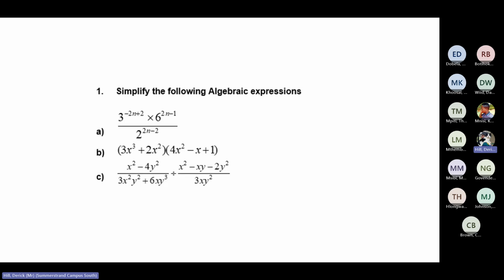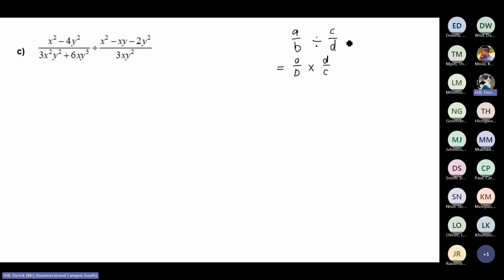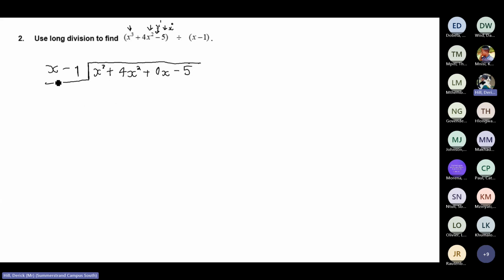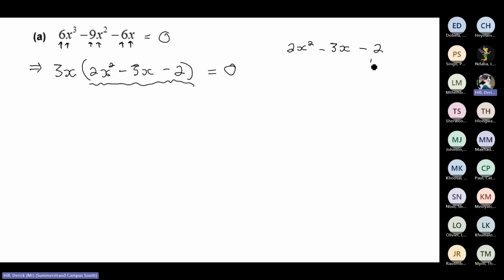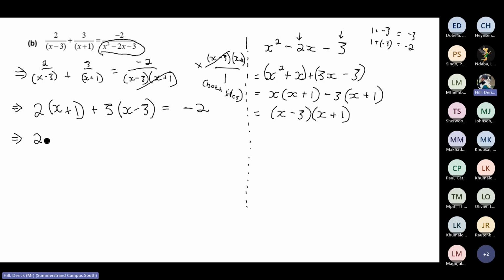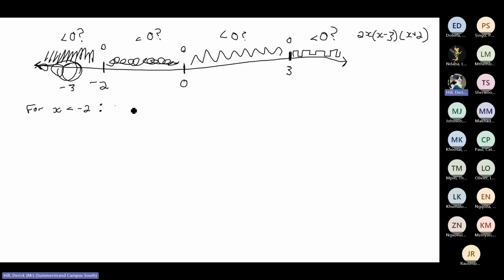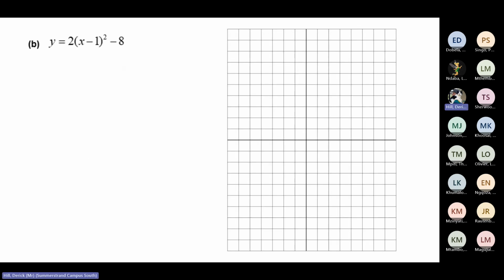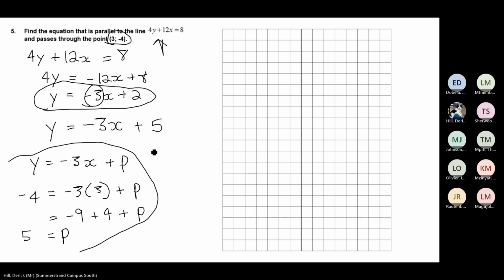MATX101 Tutorial (28 February 2025)